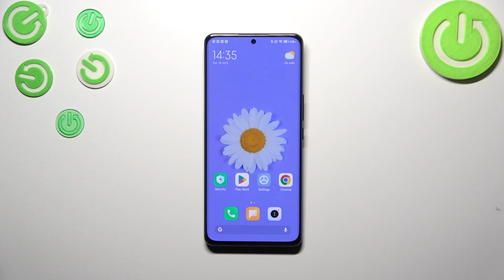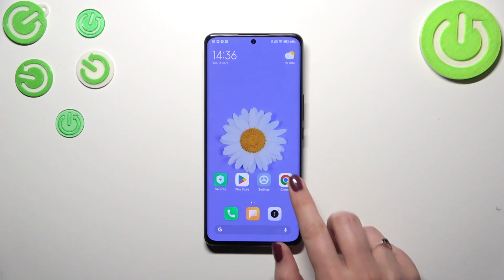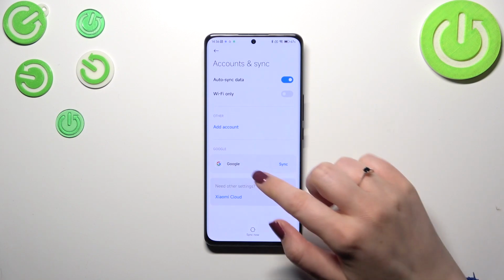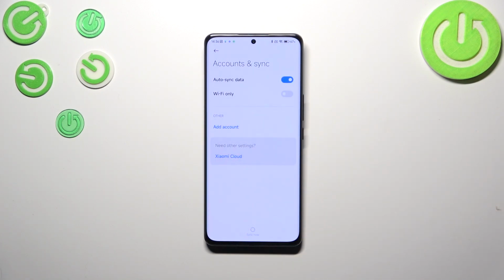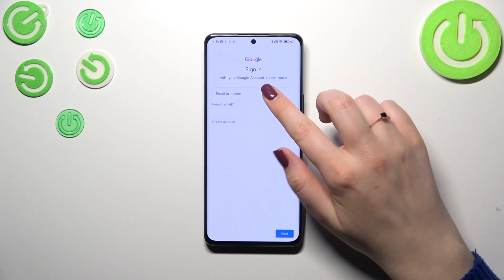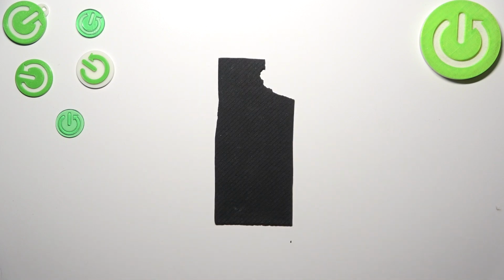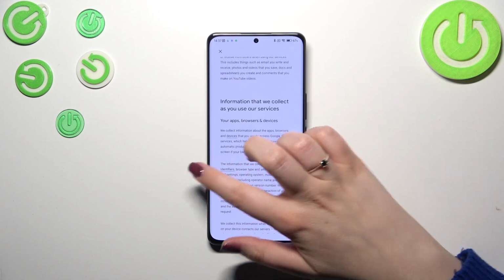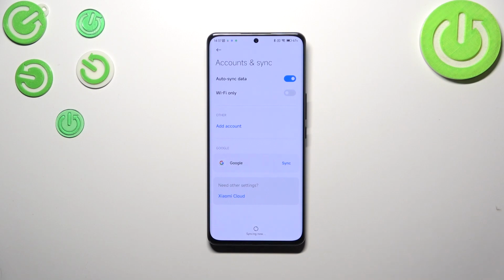How to Add/Remove Google Account on XIAOMI 12S? - Manage Google Account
Hello. Today we’re going to demonstrate how to add and remove a Google account on your XIAOMI 12S. This feature is required to use most of Google services, like Play Store and Gmail. Watch this tutorial, follow the instructions provided by our specialist, and try to add a Google account on your device by yourself. If you want to know more about your XIAOMI 12S, visit our YouTube channel.

How to add Google Account in XIAOMI 12S?
How to create Google Account in XIAOMI 12S?
How to remove a Google account from XIAOMI 12S?
How to Make Google Account in XIAOMI 12S?